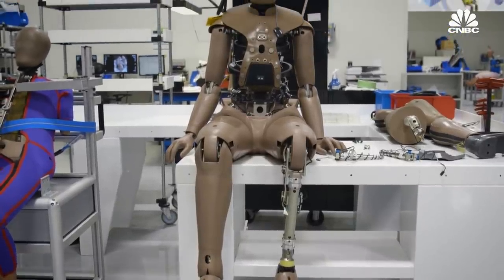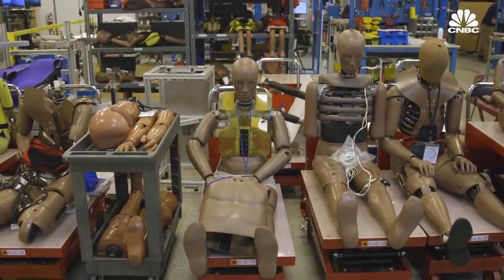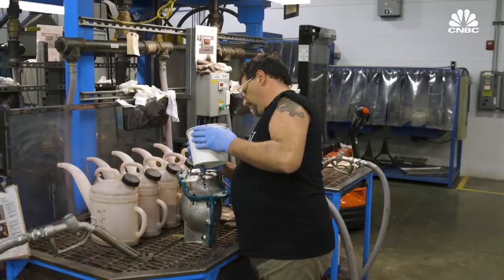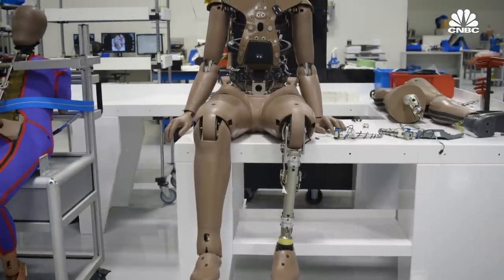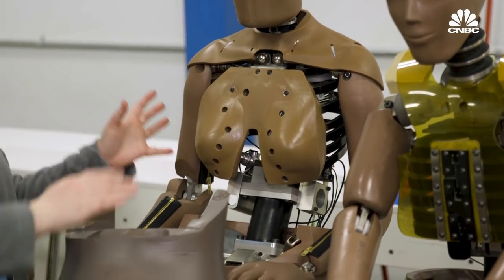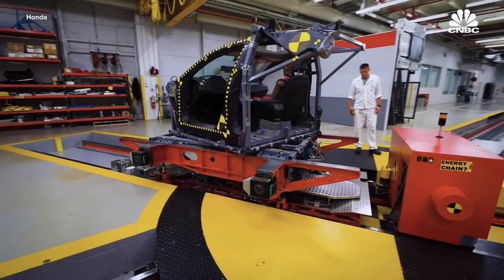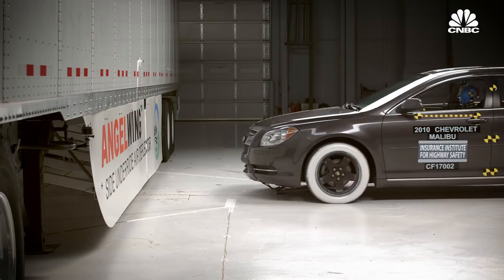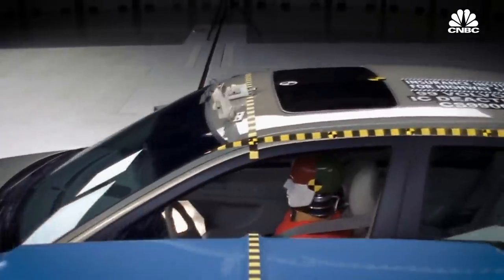How Crash Test Dummies Evolved To Cost $1 Million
Crash test dummies are meant to mimic human bodies in crashes, and show where cars need to be made safer. They are also huge investments - an absolutely stripped down legacy model will start at $100,000 and the latest crash test dummies run closer to $1,000,000. While they have come a long way from primitive designs, the latest generation is meant to better resemble humans in their different forms. New dummies are also packed with sensors and other tech. But some institutions are not signing on yet.

Introduction: 2:02
Chapter 1: 2:07
Chapter 2: 4:35
Chapter 3: 7:52
Chapter 4: 10:39